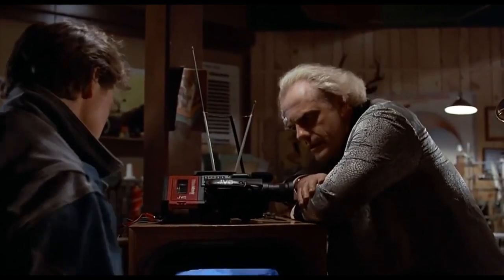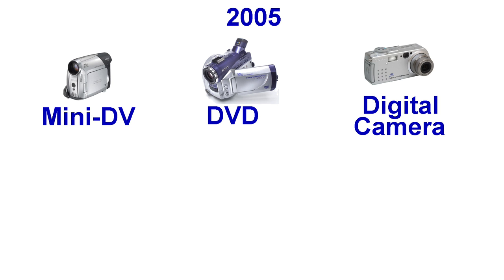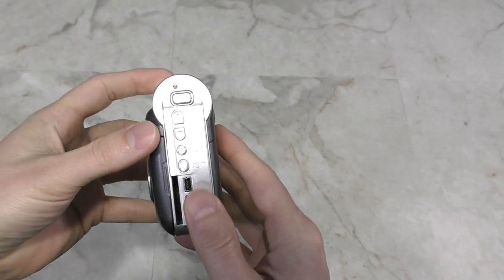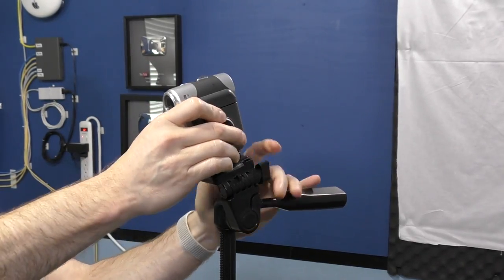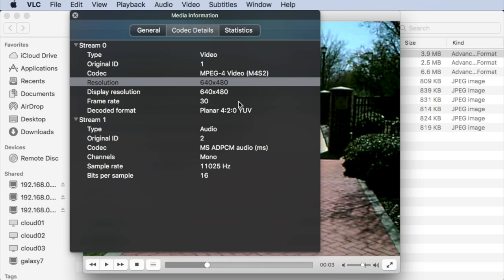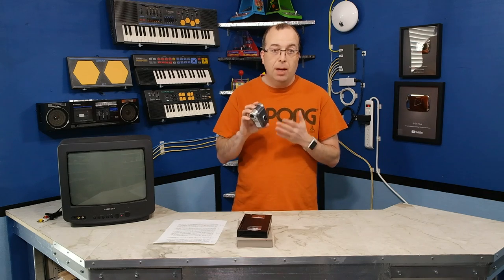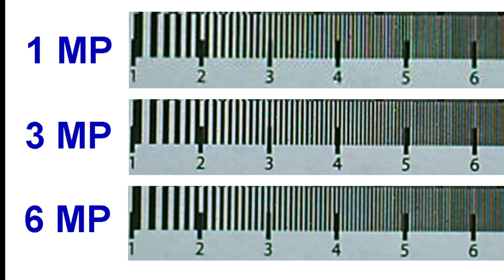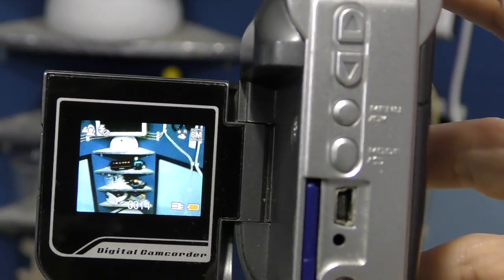Forgotten Camera - Aiptek ISDV2, an early SD-Card camcorder.